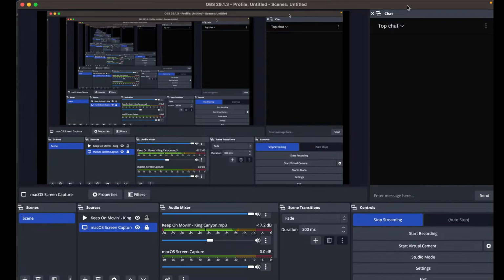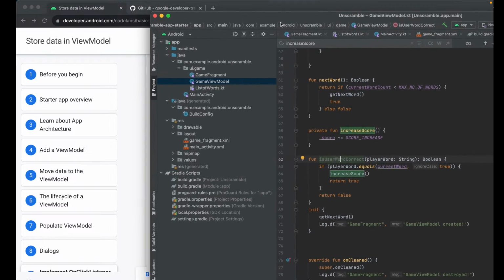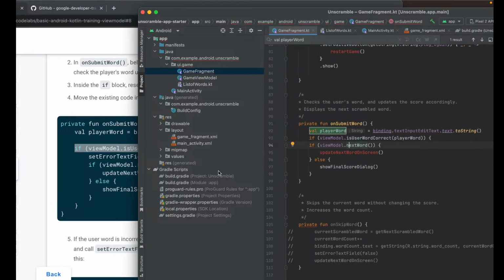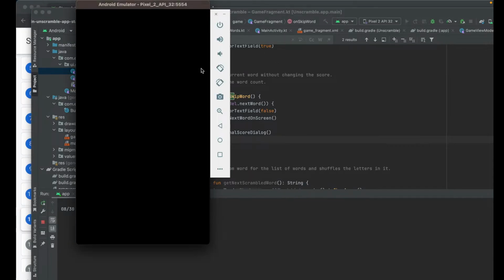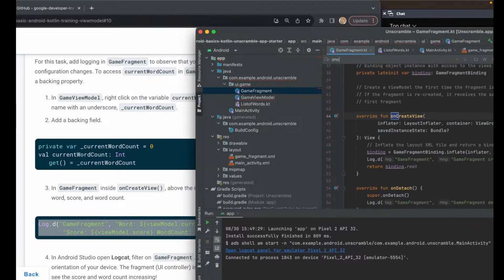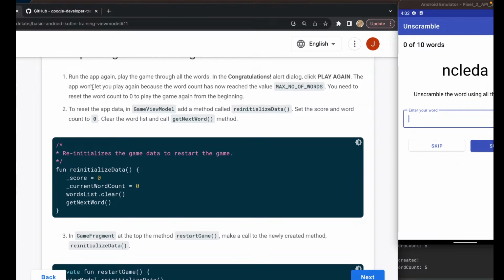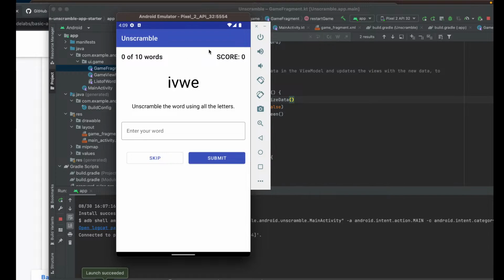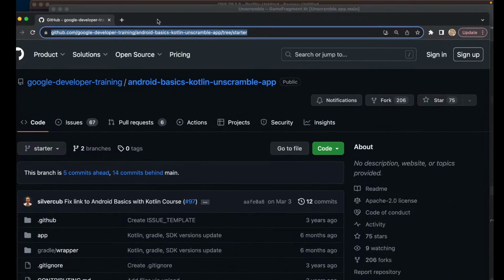Android Development Tutorial - Viewmodel Pt.3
In this video we will be continuing going over a code lab that will introduce you to using viewmodal architecture in an app and this is part 3